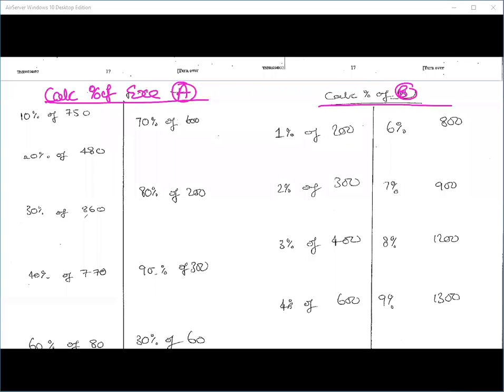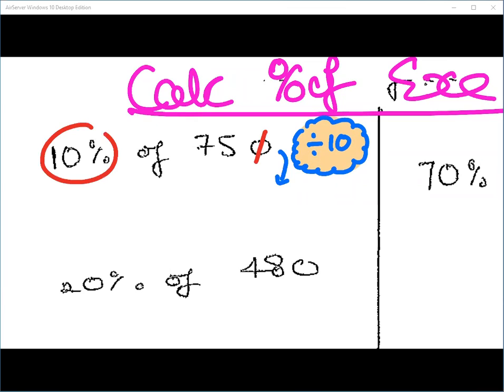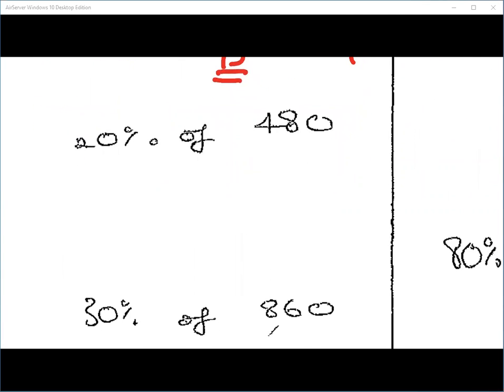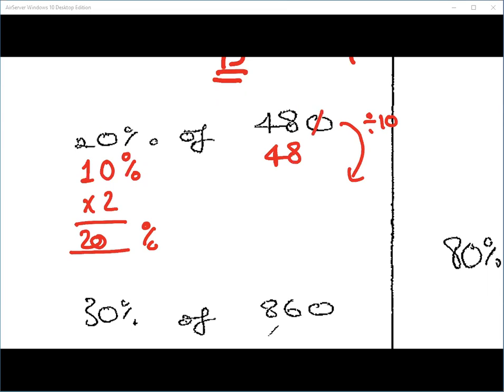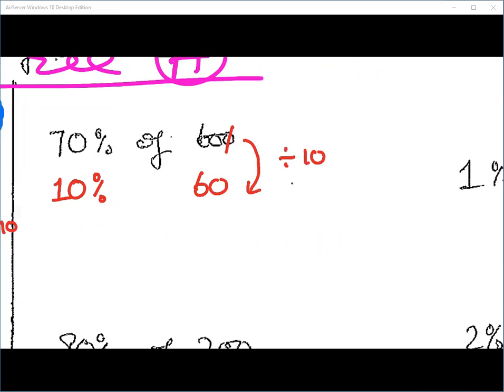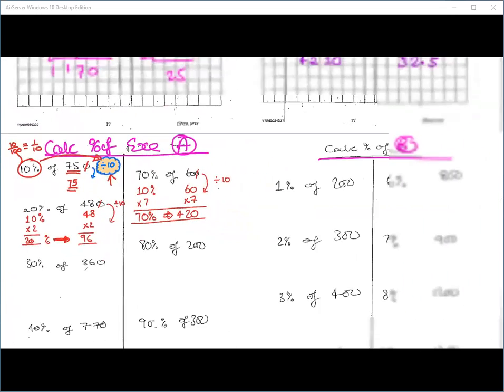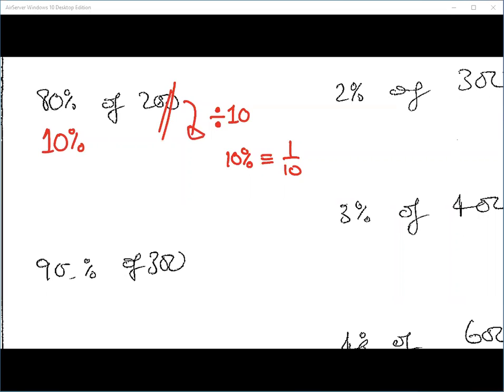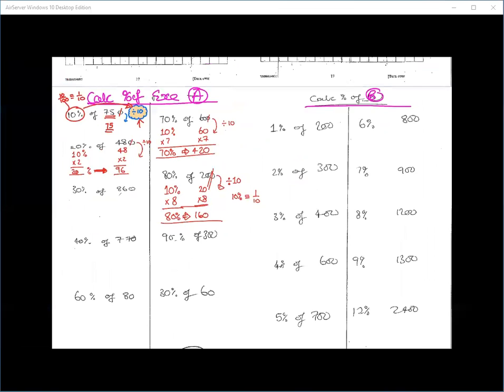percents of multiples of 10